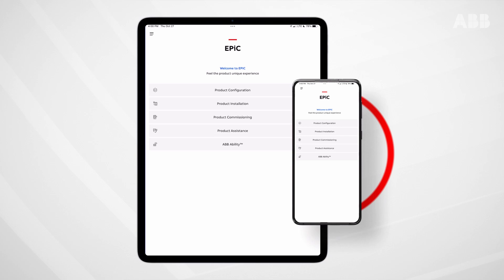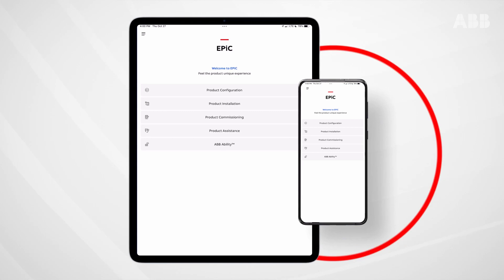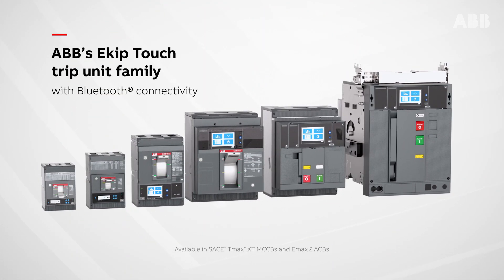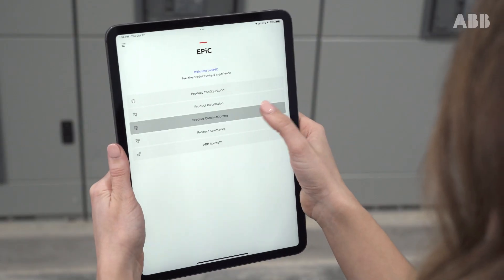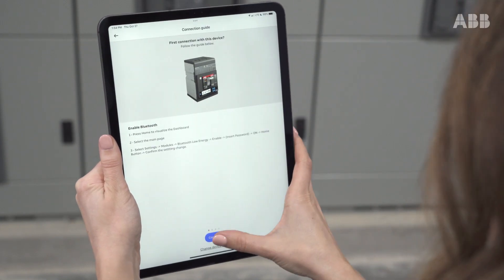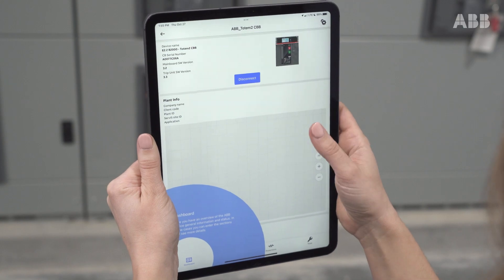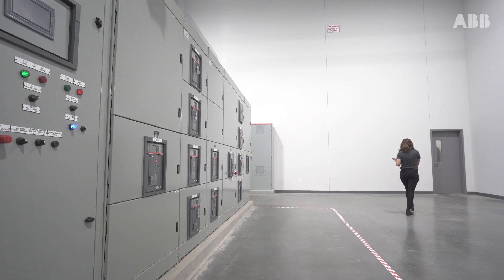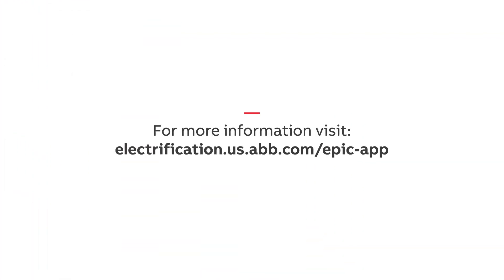ABB EPiC app | Speed Up Your Work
Work smarter, not harder. Create a circuit breaker setting, save it, then apply the saved setting to other breakers via Bluetooth connectivity in the EPiC App. Commissioning can be completed with just a few clicks.